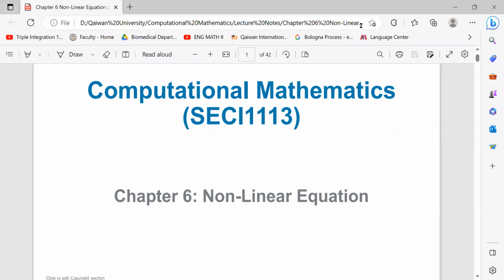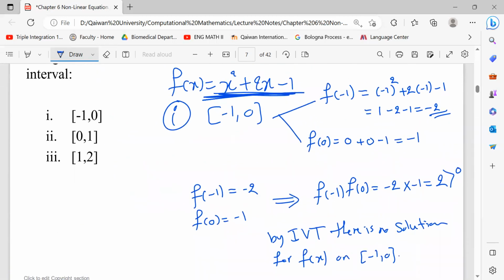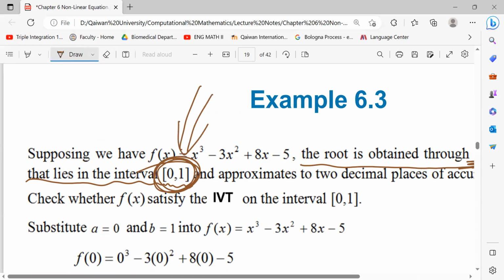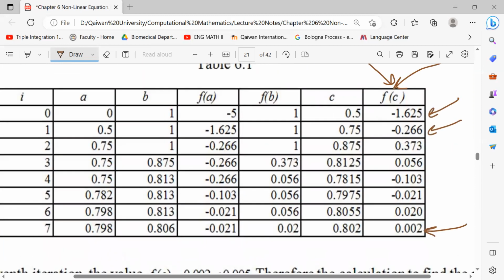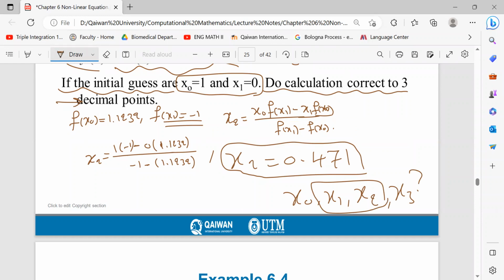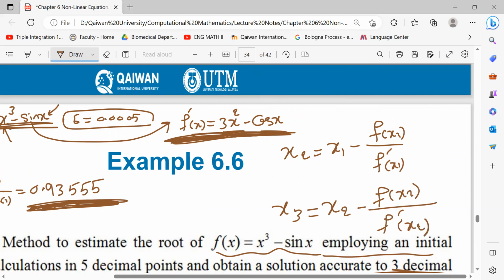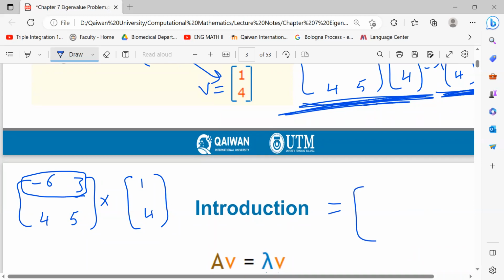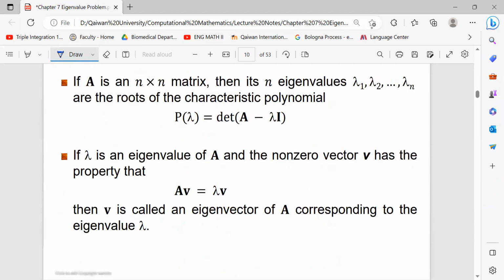CM Week 8